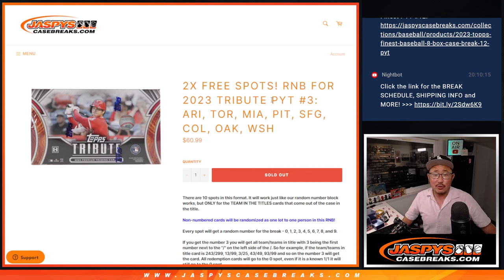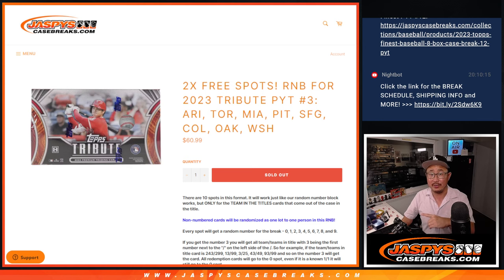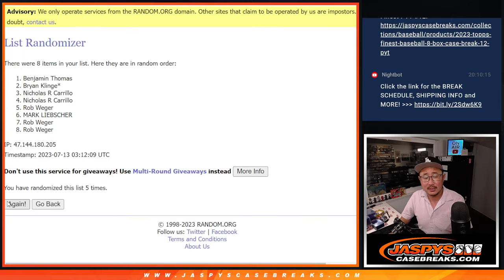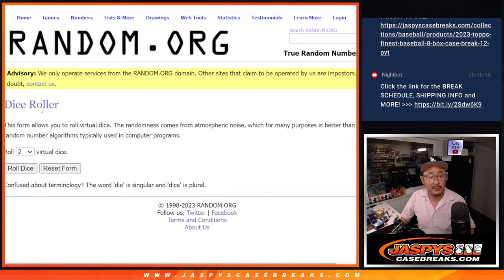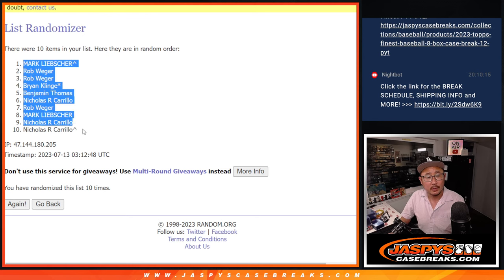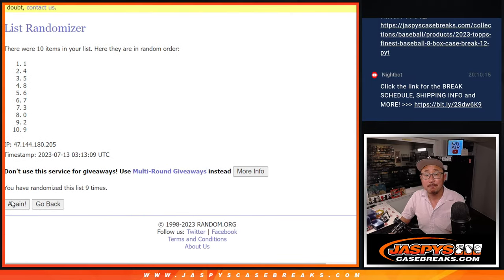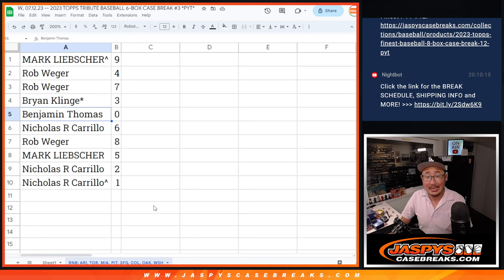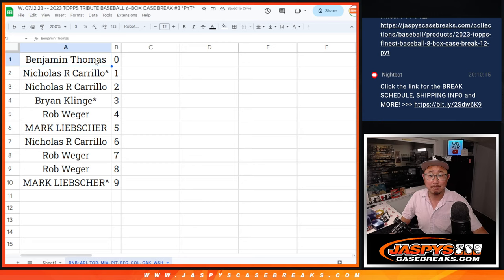W, 07.12.23 -- 2023 TOPPS TRIBUTE BASEBALL 6-BOX CASE BREAK #3 *PYT*